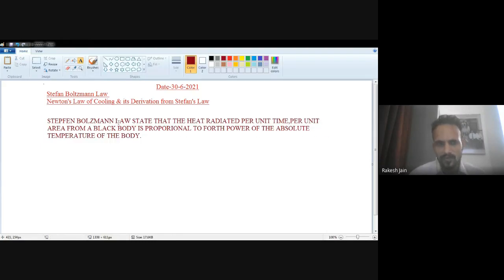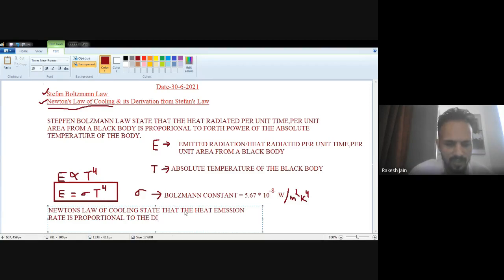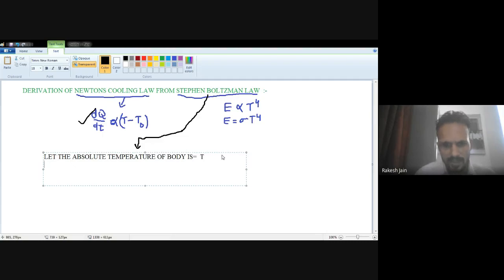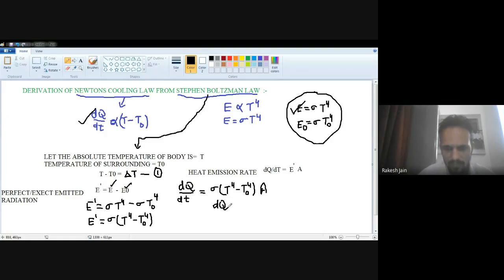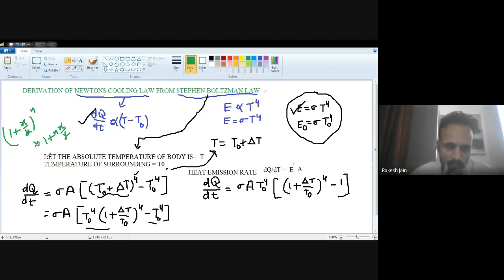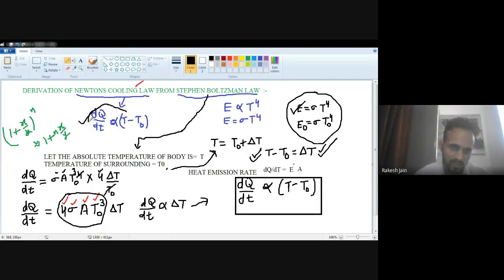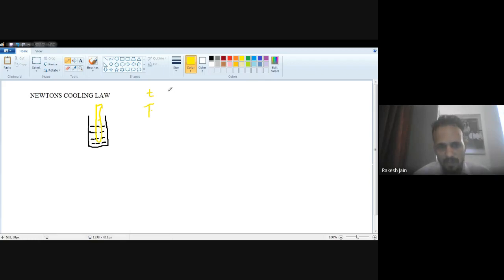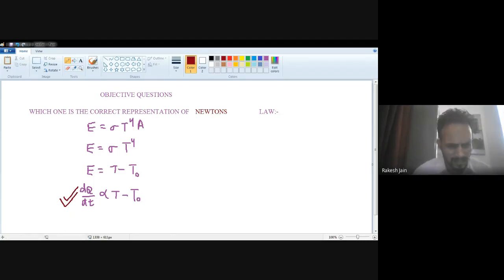Transfer of heat Faculty -Rakesh Jain(SGVU)